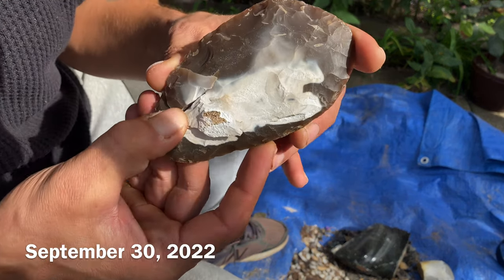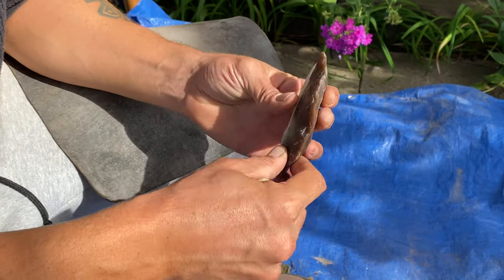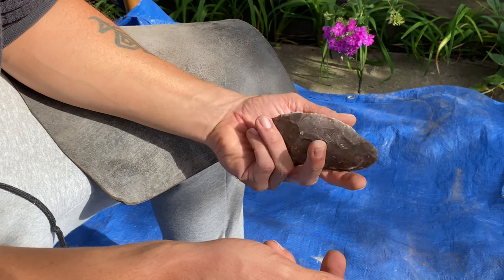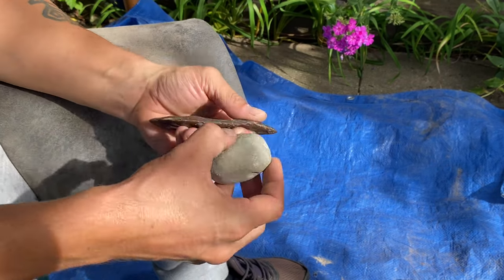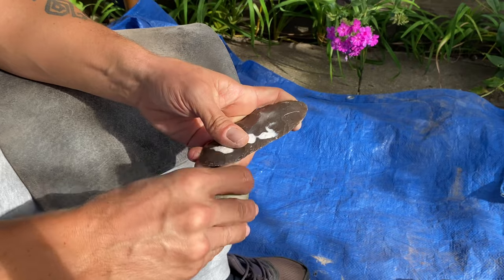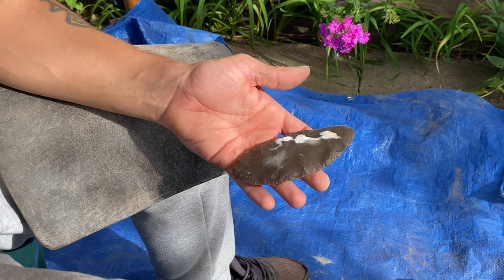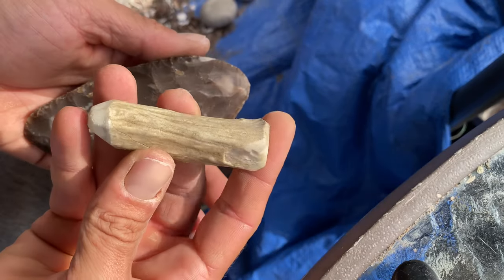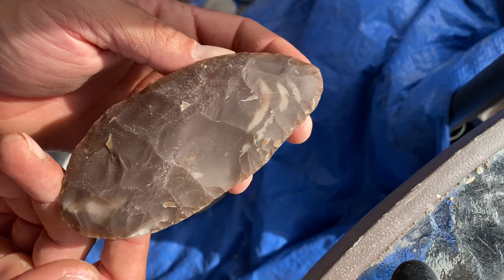Root Beer Chert Part 4/9, Thinning With Antler Direct Percussion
Gaining steam with this piece and really getting it thinned down now at this stage. Setting up platforms mostly with smaller hammerstones and taking off the large flakes with a couple different antler billets, pretty much all freehand in this one. I'm really loving this Root Beer chert, I say that a lot but it really is nice stuff. Have to get more of it.

Here are the links to the videos from the Silver Sheen Obsidian series:

Auction #2, Silver Sheen Obsidian (Lot of 4 Points) - Live until October 9th 2022 at 11:59pm EST

Below are the links to all the videos from the making of the Daysite Dalton I made previously:

And a link to some other videos I did in Algonquin Park back in May: